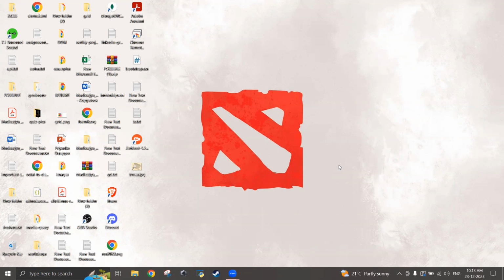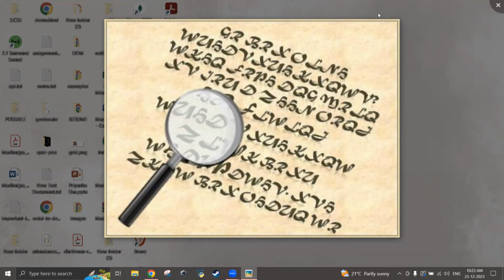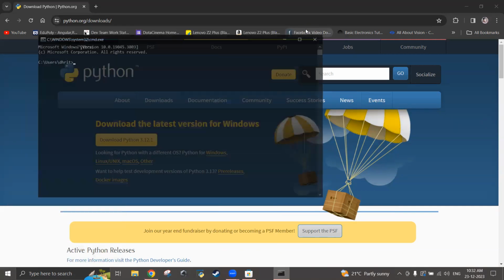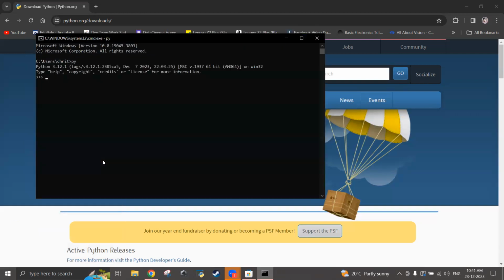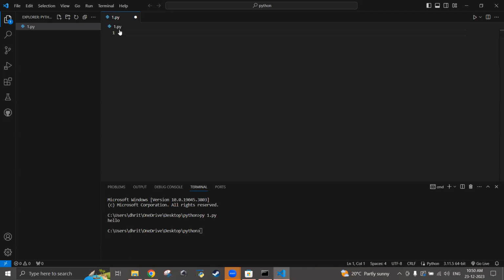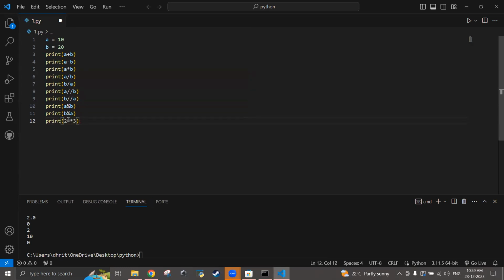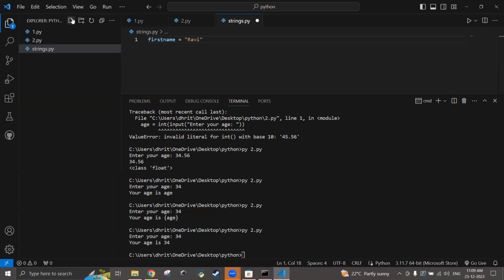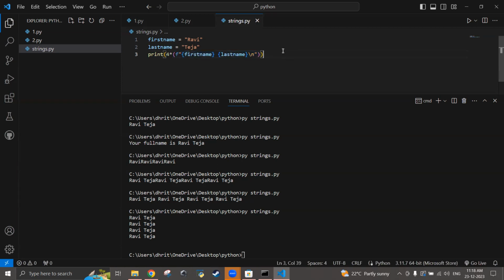Python Setup and Code Execution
*Frontend TrainingCourses*
- HTML                                          - CSS
- Java FullStack
- Python Fullstack
*Cloud Technologies Training Courses*
- DevOps
- AWS